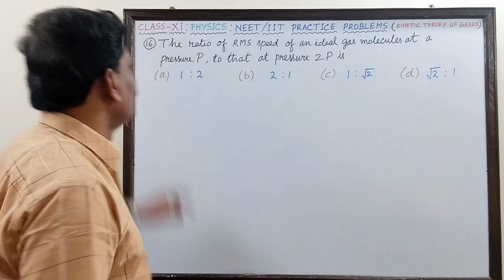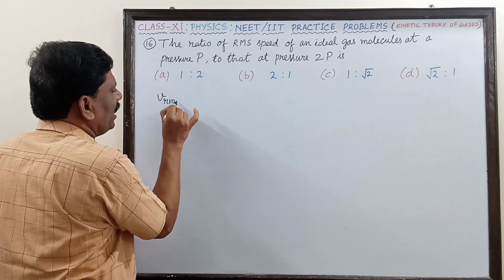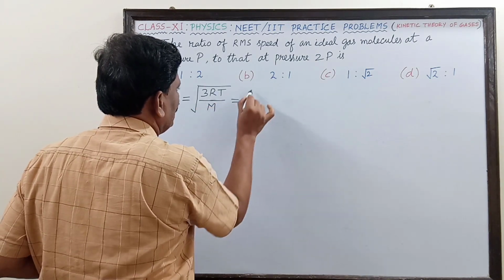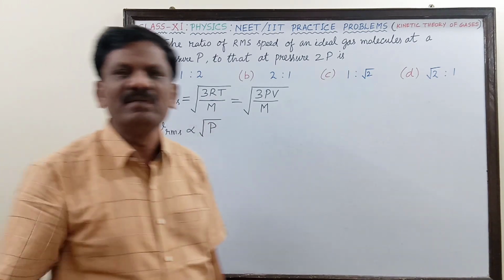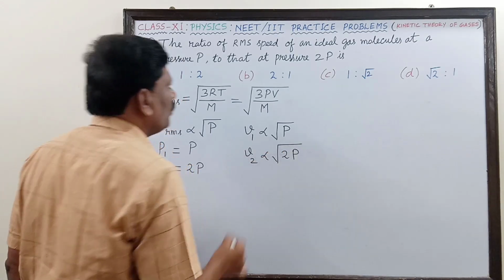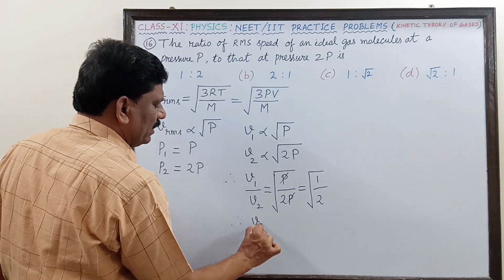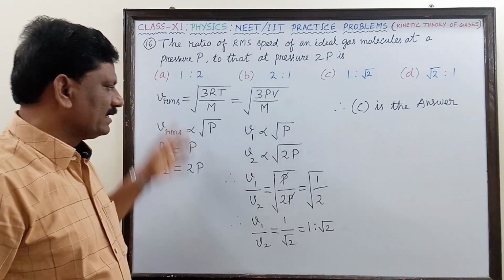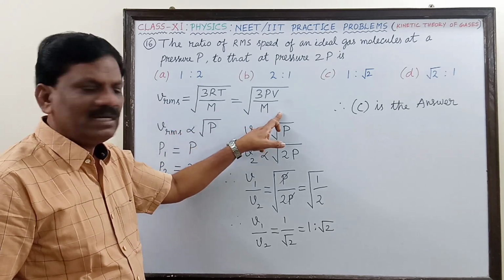Problem 16 | NEET & IIT JEE | Kinetic Theory of gases 11th Physics | MCQs with Solution| Important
16) The ratio of the rms speed of an ideal gas molecules at a pressure P, to that at pressure 2P is:
a) 1:2
b) 2:1
c) 1:√2
d) √2:1